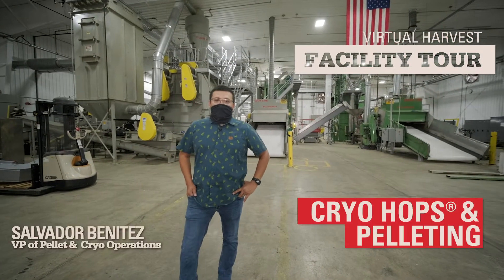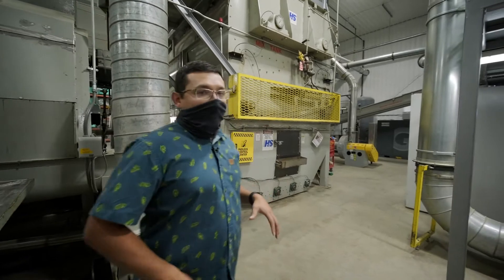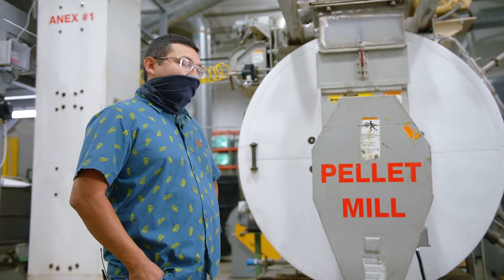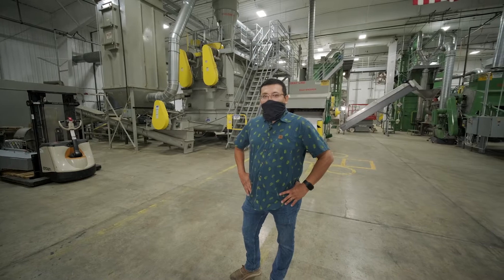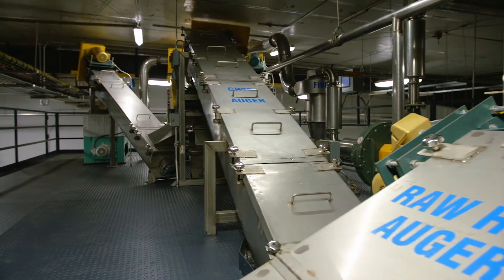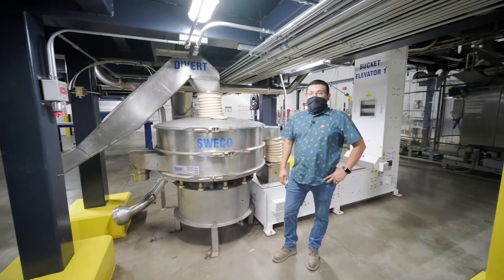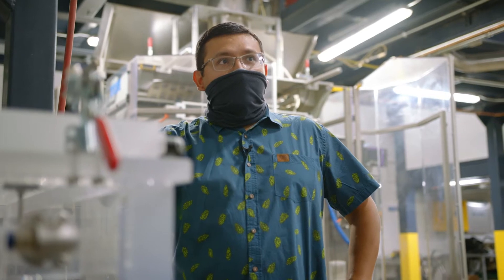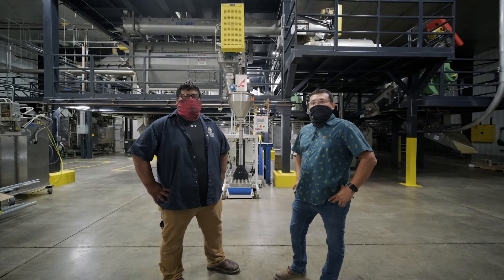Facility Tour: Cryo Hops® & Pelleting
How do we pack so much goodness into a small pellet? Join us for this session to see the process of how we convert a 200lb bale of dried hops into the quality T-90 pellets you know and love. As a brewhouse staple, T-90 pellets are currently still the most traditional and widely used hop product format in the industry. Follow along the process of producing T-90 pellets as we tour our industry-leading facility and meet some of the experienced staff at YCH that make it happen. You will also get a glimpse into the YCH Cryo Hops® facility where the magic of transforming pellets into powerful concentrated lupulin happens. While this is a proprietary process, we will show you a brief behind the scenes look at one of the most innovative hop production facilities to date.